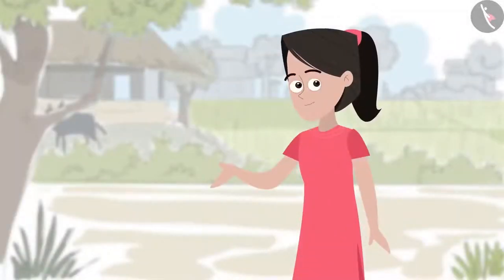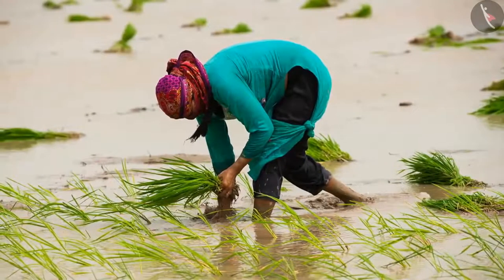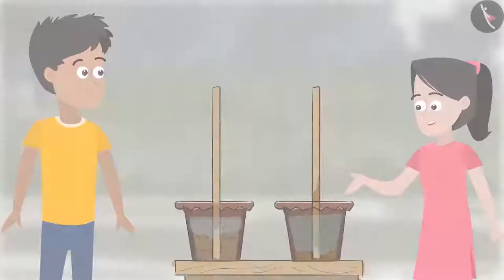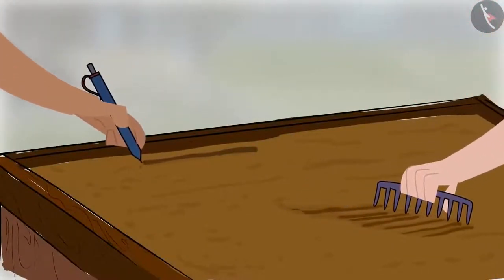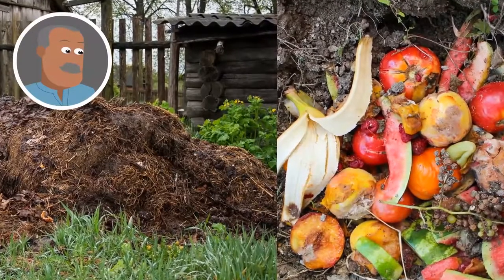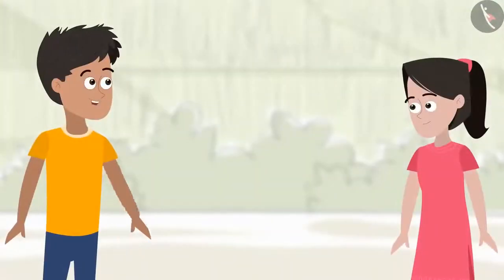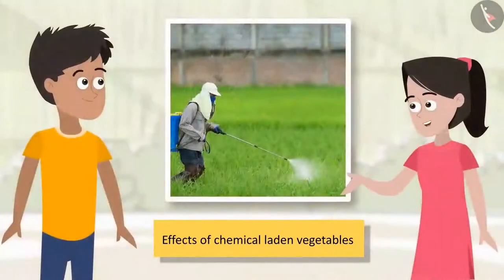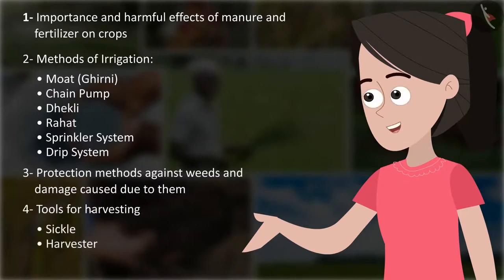Class 8 Science Chapter 1 'Crop Production and Management' (full chapter) cbse ncert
Chapter 1 - Crop Production and Management Class 8 Science Chapter 1 to 18 videos playlist link.

This part discloses rustic practices identified with the growing of crops, increasing yield and their organization. It incorporates the introduction of different reaping seasons, their climatic and supporting necessities, and the arrangement of soil for far-reaching improvement of the quality and quantity of the harvest. cbse ncert textbook science chapter activity included in the video